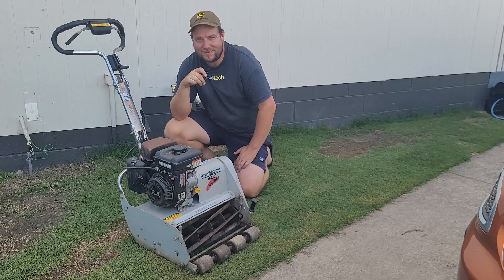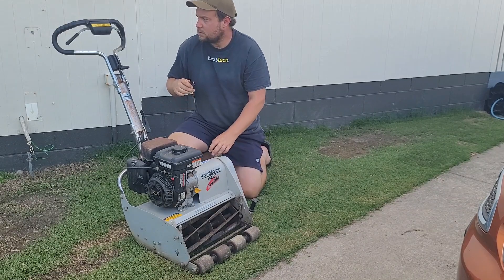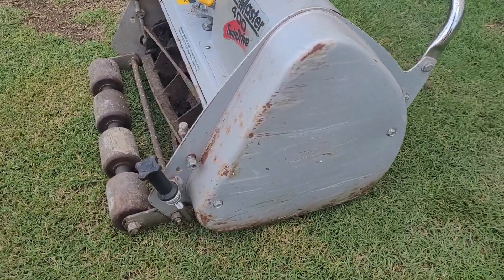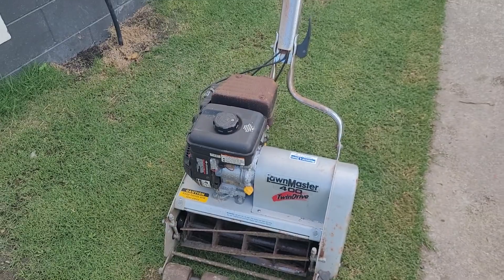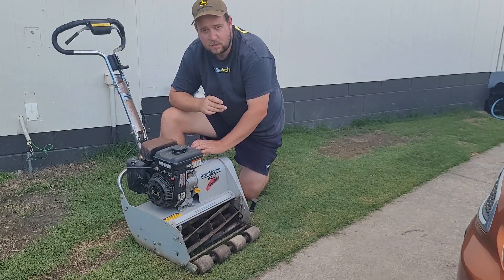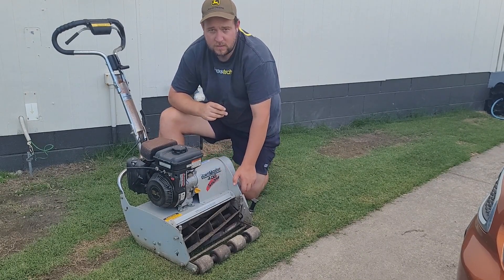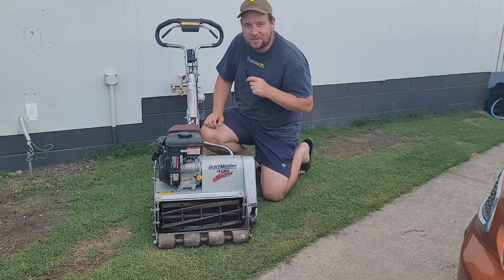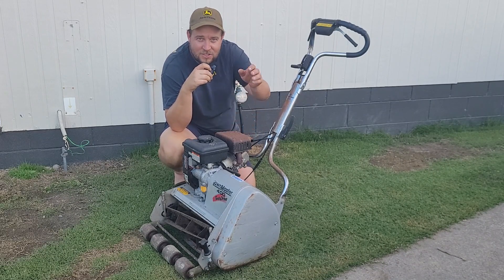I Got A Real Reel Mower! LawnMaster 400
I managed to get my hands on a second hand LawnMaster 400 reel mower.

Can't wait to get it setup and cutting grass!